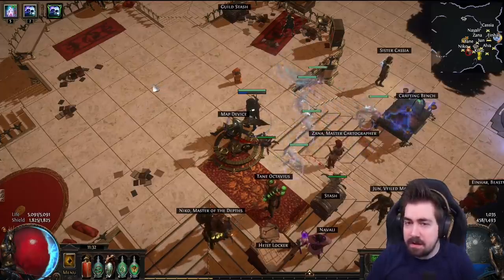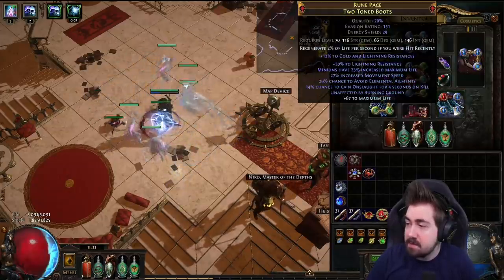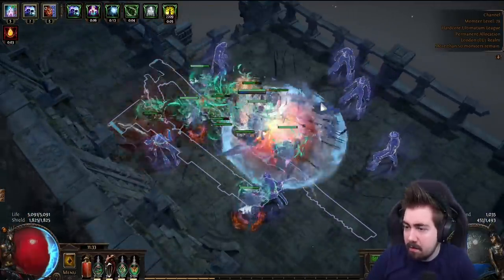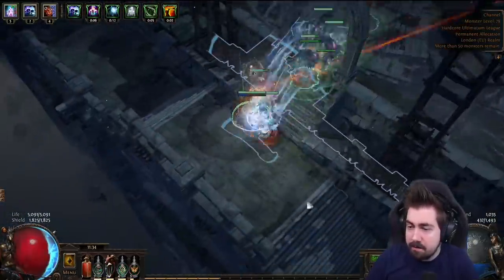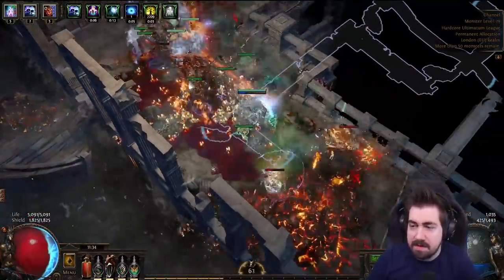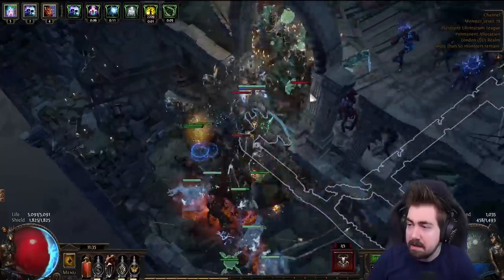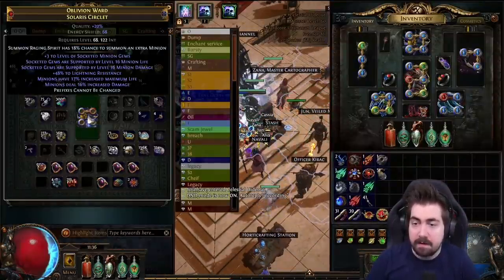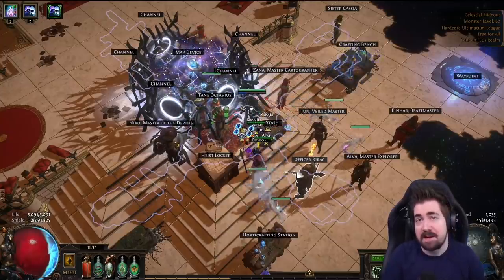This build goes FAST and DELETES bosses! - Popcorn SRS Update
Zizaran takes his leaguestarter Popcorn SRS Necromancer and optimizes it by mixing in Spectres to boost the clearspeed.
This build is still a work in progress but aims to achieve fast clear speeds and great single target damage in Path of Exile endgame.

(LocalIdentity fork)